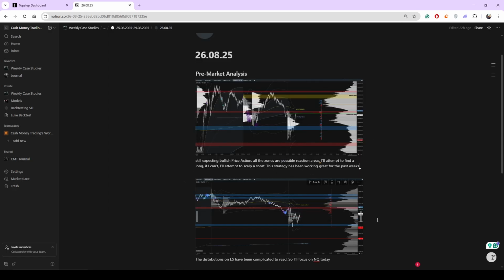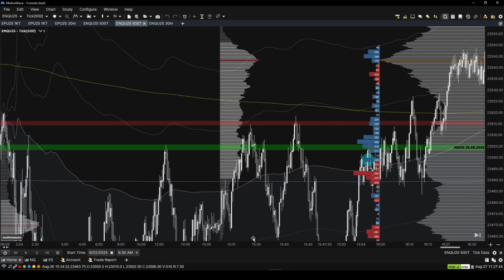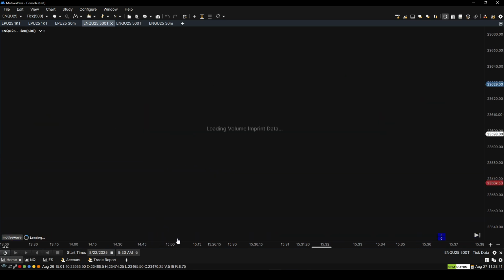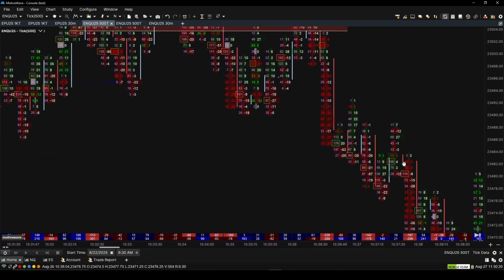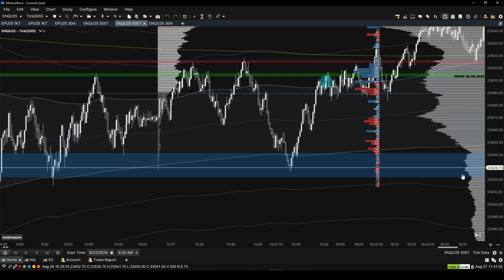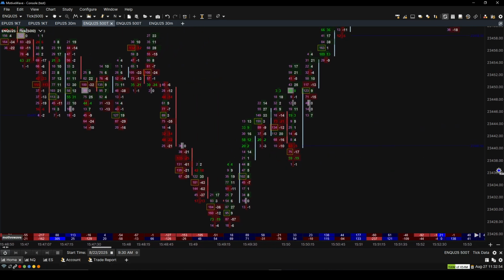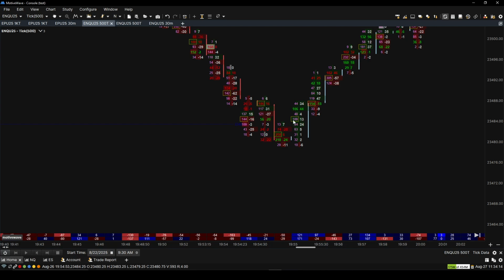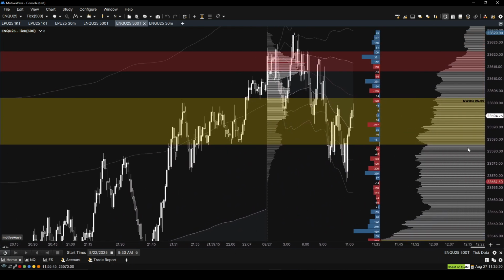Tue 26.08.2025 Market / Trade Recap 2W